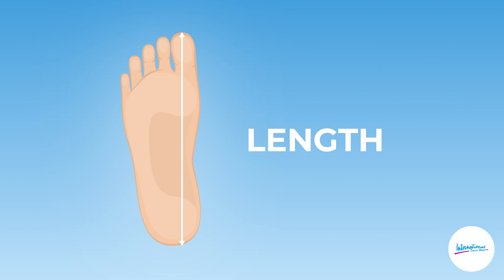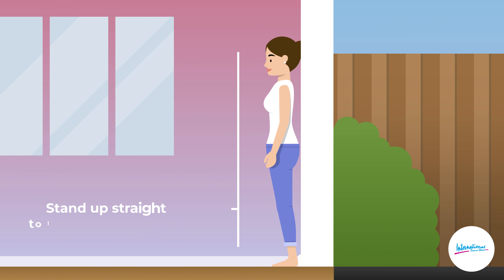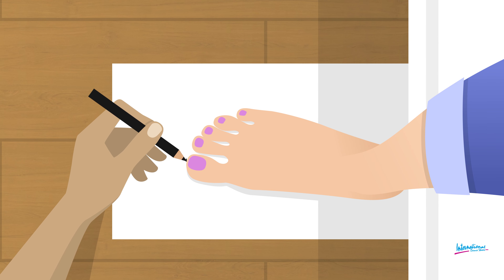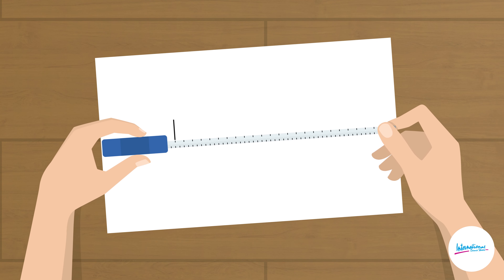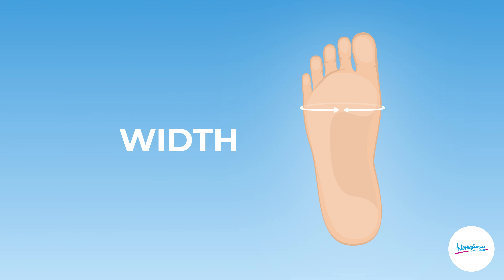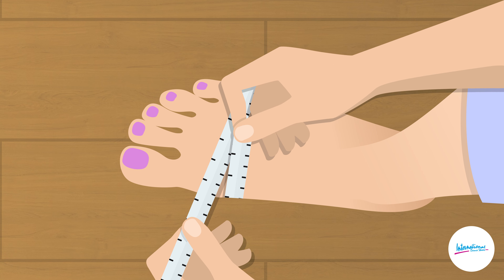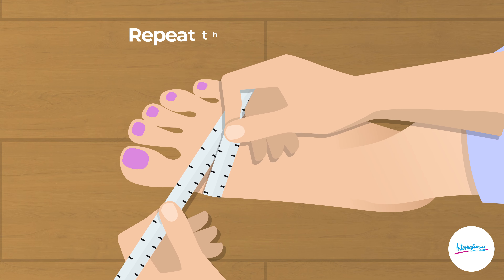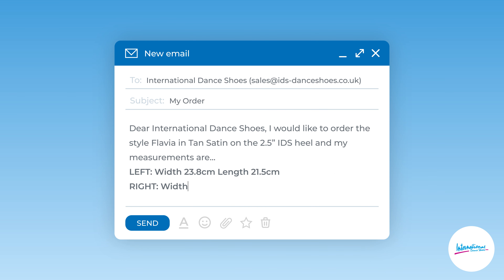How to measure your feet for your International Dance Shoes order!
Follow these simple, easy to follow instructions on how to provide us with the right measurement information, so we can advise an ideal size for you.